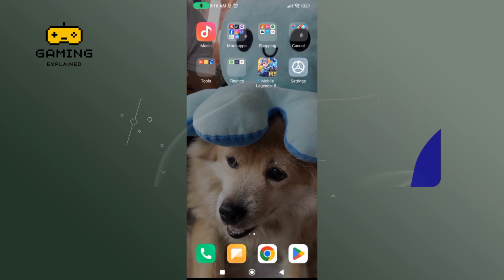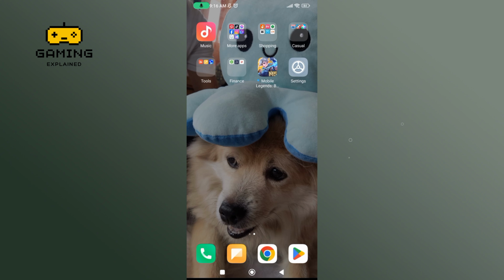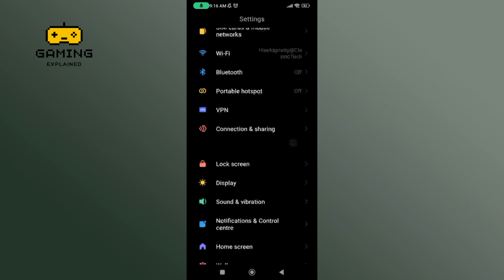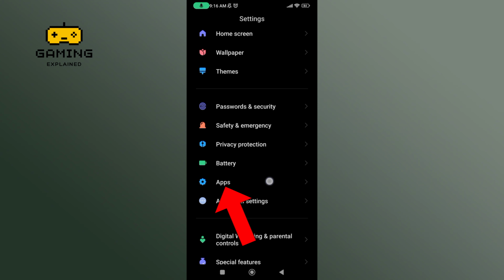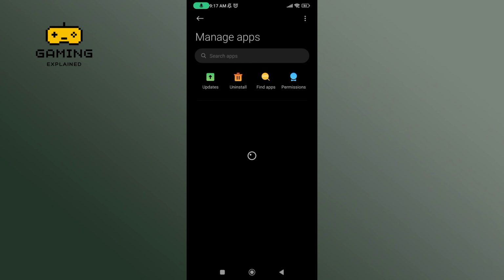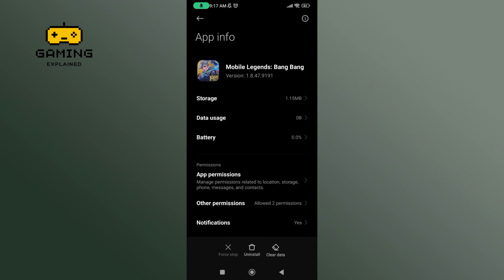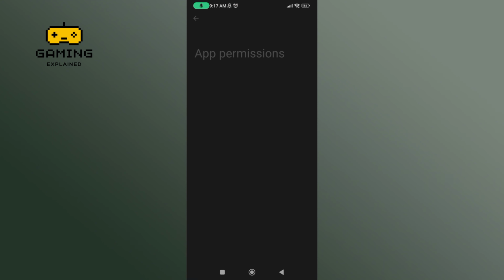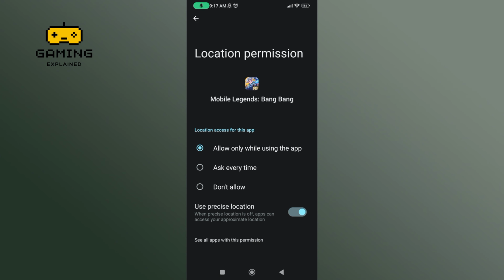How to Disable Location Services of Mobile Legends? 2024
Disabling location services in Mobile Legends can help protect your privacy and conserve battery life on your device. In this tutorial, we'll walk you through the steps to disable location services on both Android and iOS devices. By turning off location services, you can enjoy Mobile Legends without sharing your precise location information. Take control of your privacy and optimize your gaming experience with this simple adjustment. Keep your focus on the game and enjoy Mobile Legends without unnecessary location tracking.